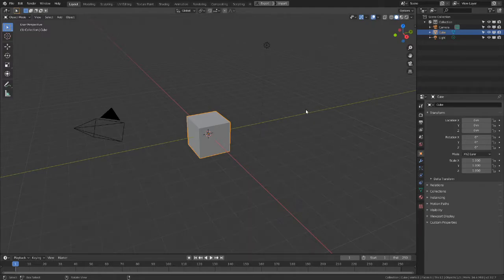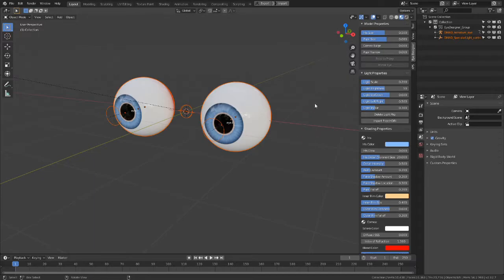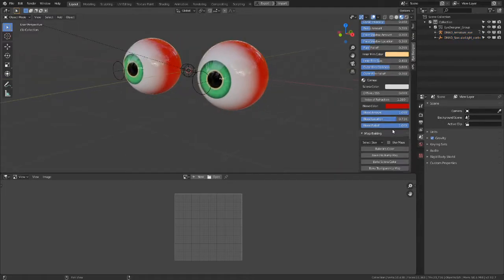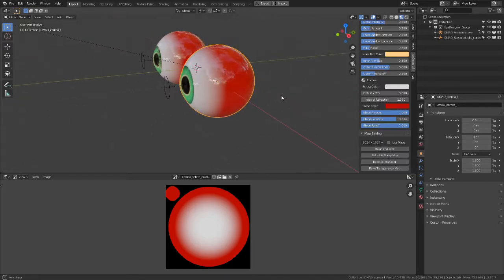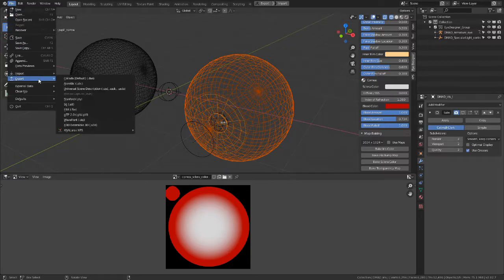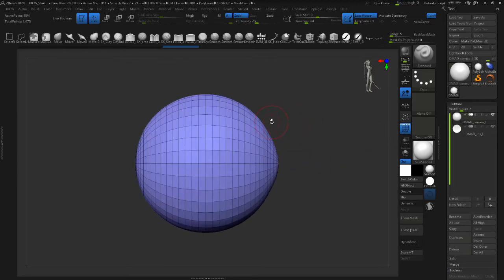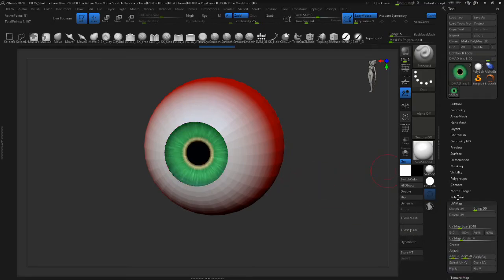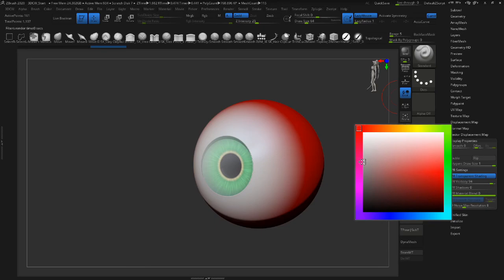Ikaruga's eye tutorial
Short tutorial on how to get the eyes from Danny mac's eye designer to work with ZBrush.